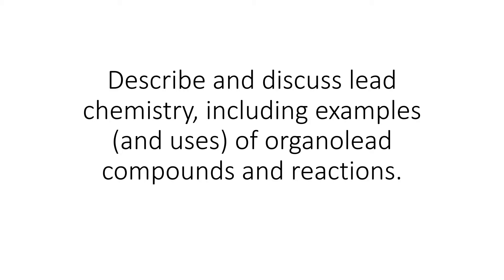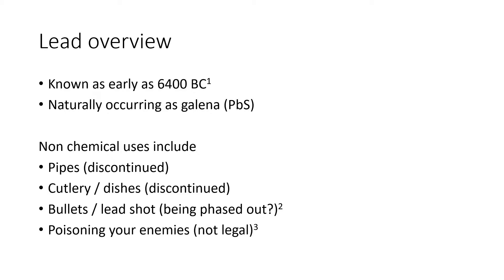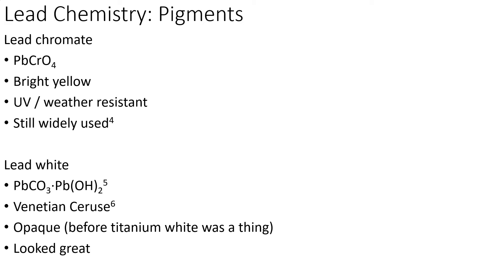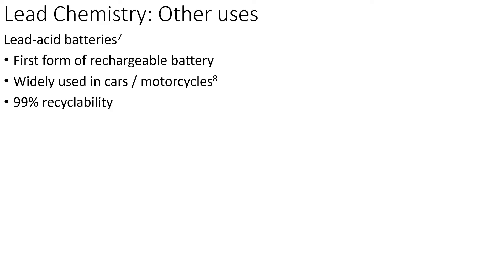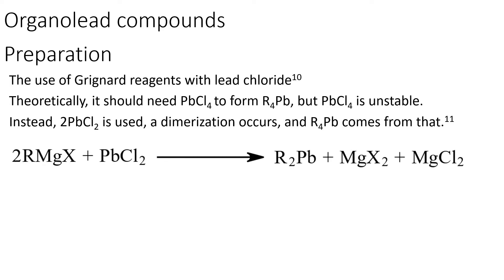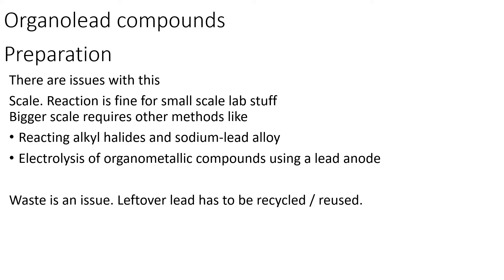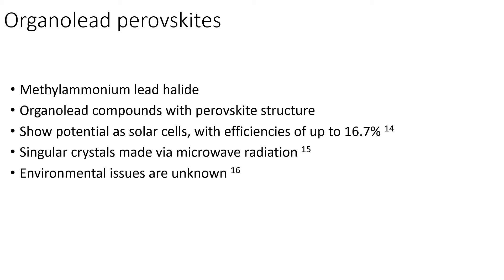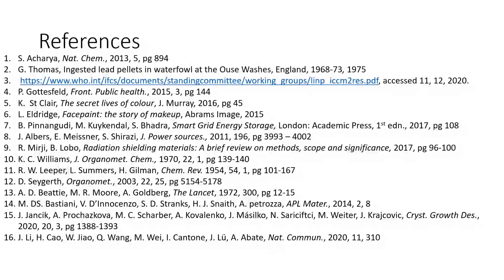A presentation of lead chemistry, and organolead compounds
Didn't quite make it to 8 minutes, but I still think all the information in here is good, and it's all about what the presentation presents rather than how long it is.

I'd like to thank the sponsor of this video, Nord VPN!
Nord is a software that allows you to change your IP address to North Korea. Nowhere else. The patent pending technology that does this is super secret, and is not Dave from accounting who comes and hits you over the head with a lead baton, and then carries you over to North Korea. That would be silly.

All praise to the great and glorious Kim Jong-Un, may he live forever in the sky with his father the great Kim Jong-Il, who raised the sun from the ashes of the capitalist agenda.